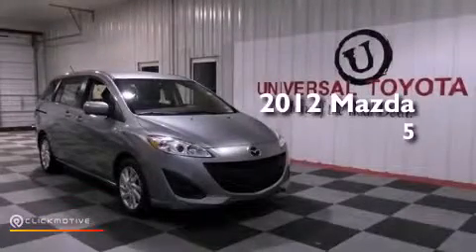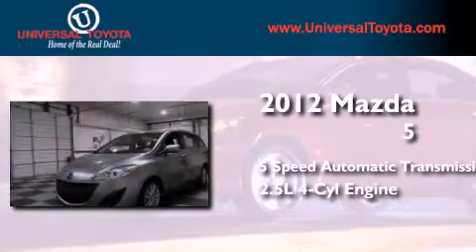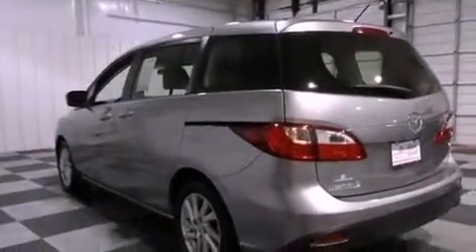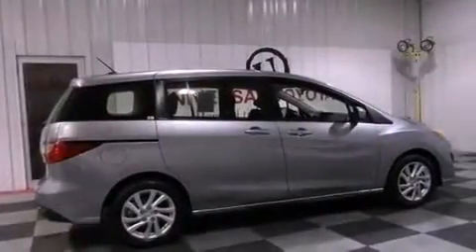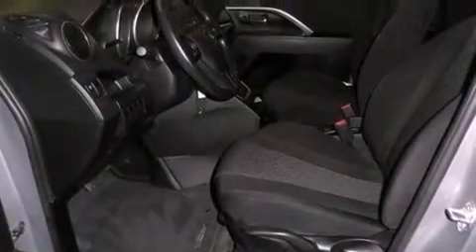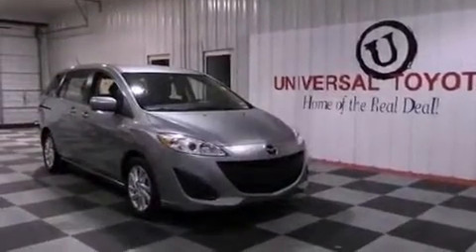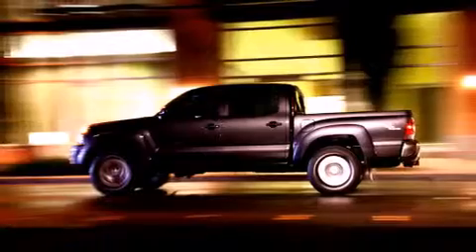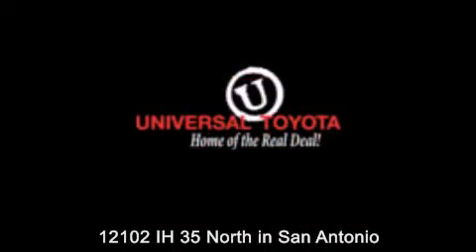Used 2012 Mazda Mazda5 Boerne TX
Year : 2012
 Make : Mazda
 Model : Mazda5
 Engine : Gas I4 2.5L/152
 Trans . : Automatic
 Exterior : Metropolitan Gray
 Miles : 15,506

 Stock : 26338